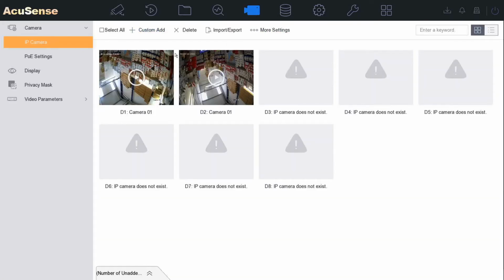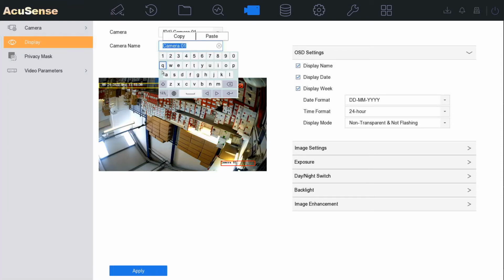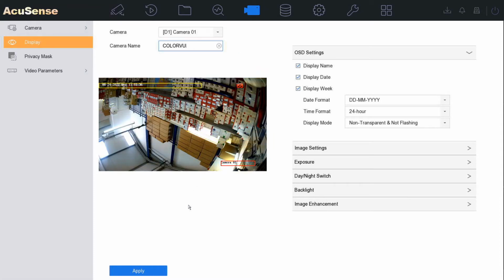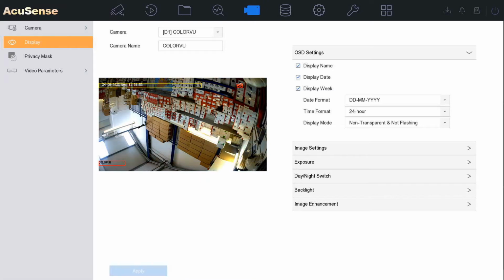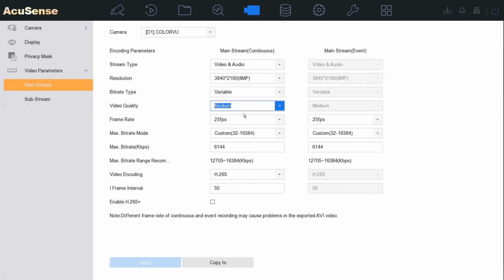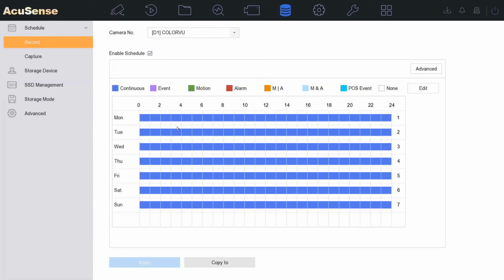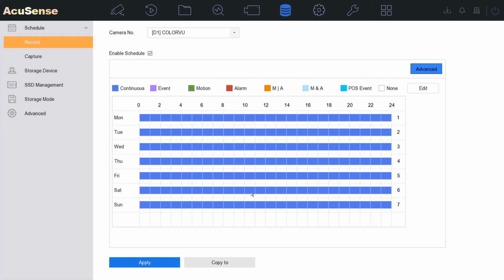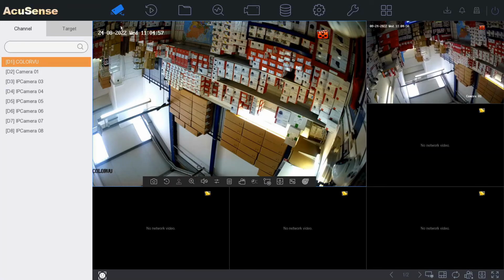Hikvision AcuSense NVR I Series Camera Configuration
NVR used in video is Hikvision DS-7608NXI-I2/8P/S

Similar Hikvision NVRs with same menu and setup include:

DS-7608NXI-I2/8P/S(C)
DS-7616NXI-I2/16P/S(C)
DS-7716NXI-I4/16P/S(C)
DS-7716NXI-I4/S(C)
DS-7732NXI-I4/16P/S(C)
DS-7732NXI-I4/S(C)